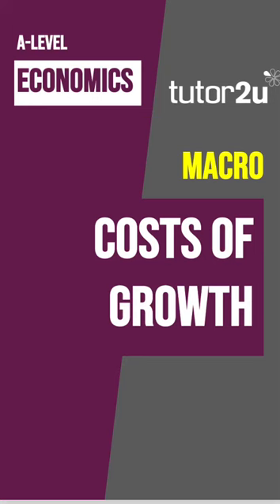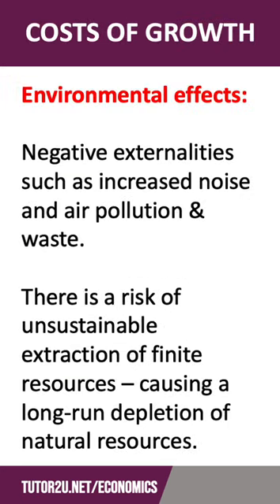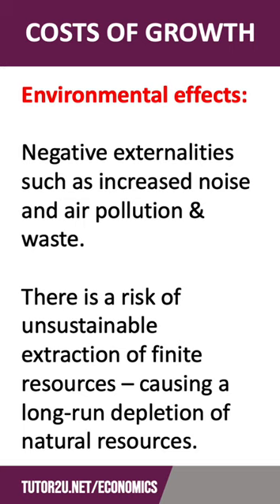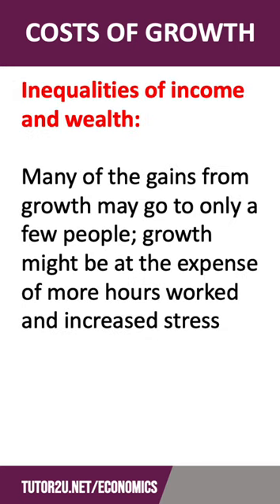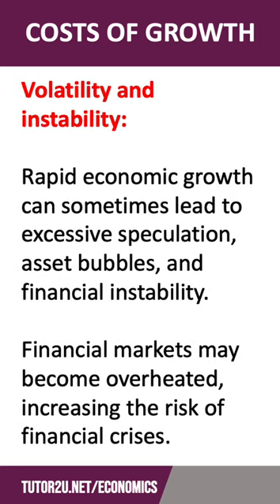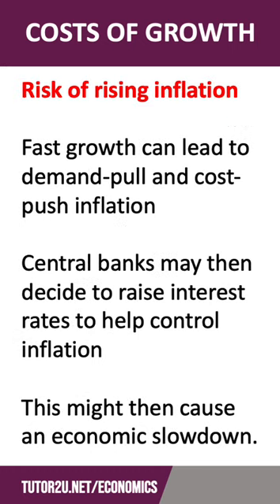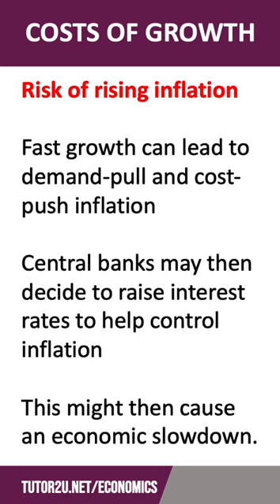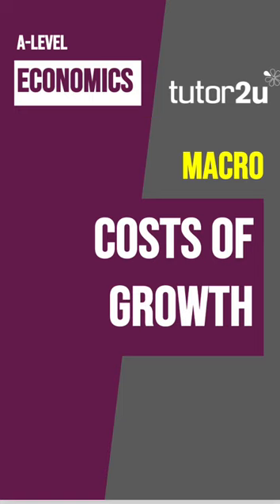Costs of Economic Growth | 60 Second Economics | A Level & IB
This short looks at some of the costs of rapid economic growth